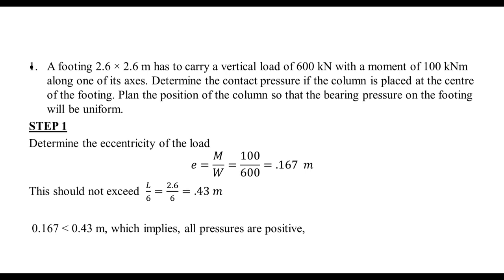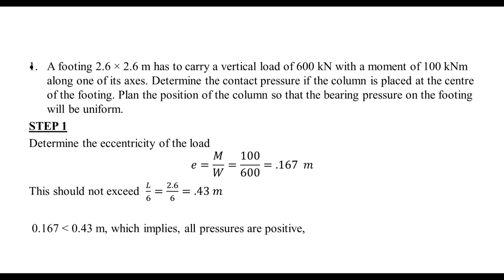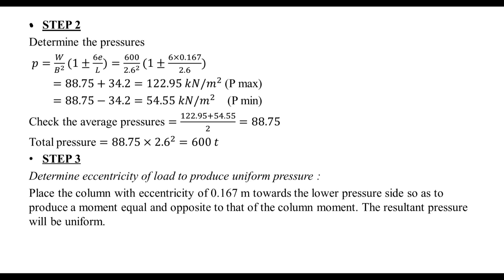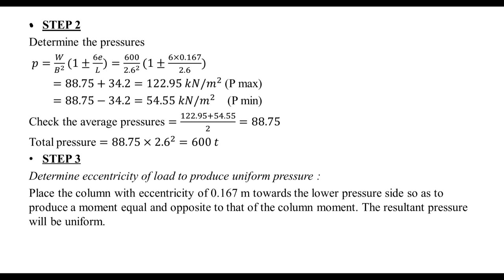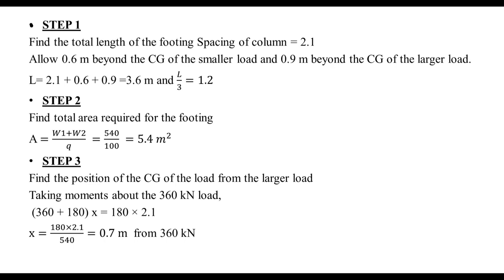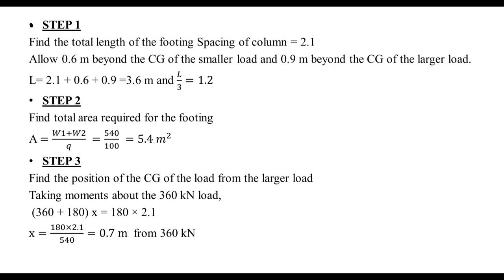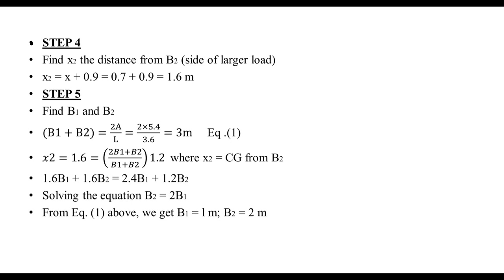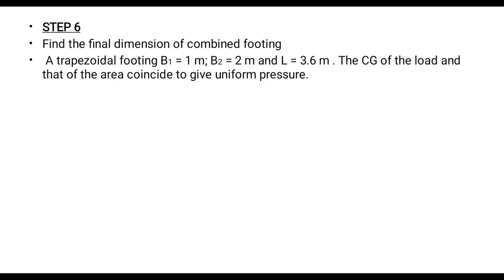Contact Pressure on Footing Problems LEC 05 -Structural Design of Foundation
MTech Structural Design of Foundation